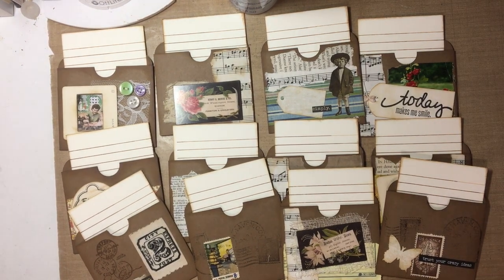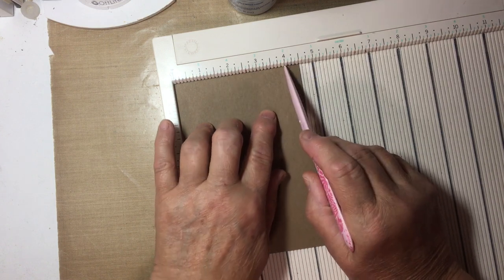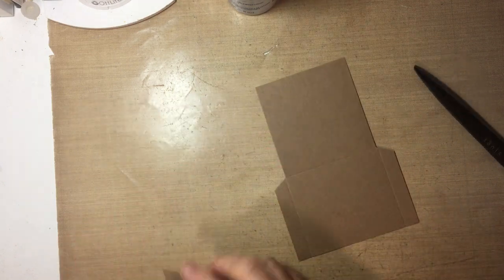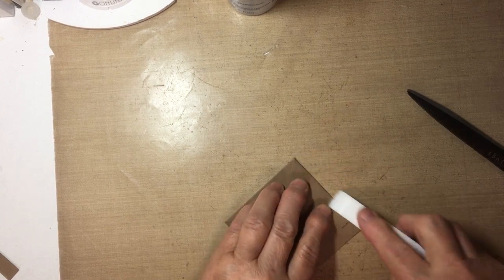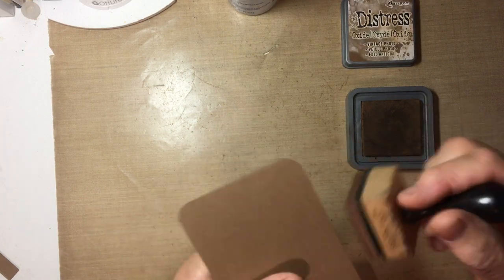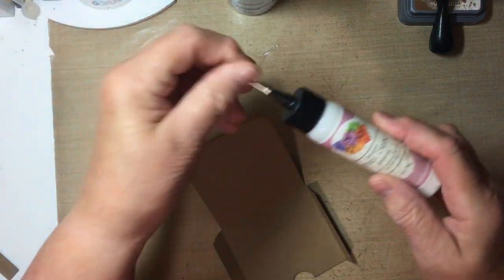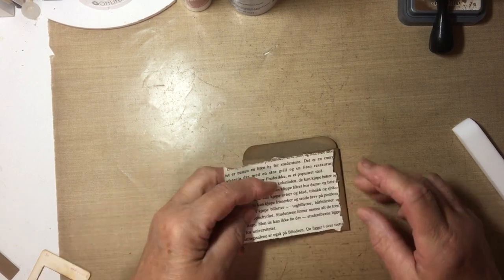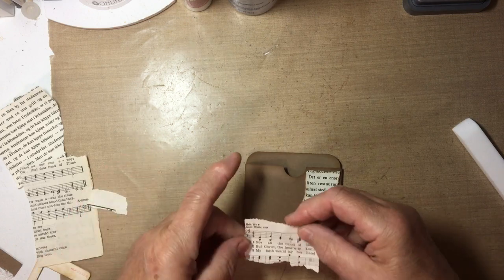Library Pocket - Craft With Me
Available in my Etsy shop